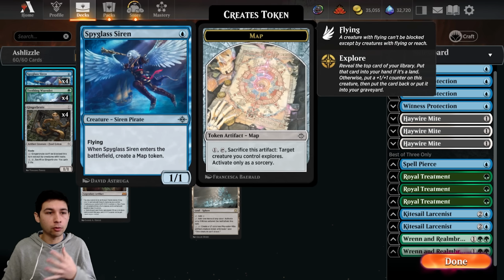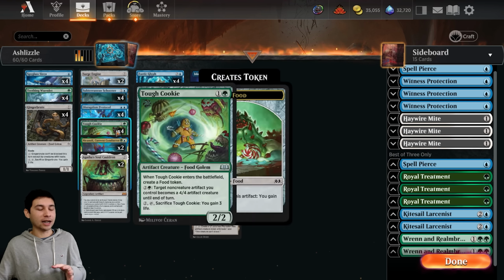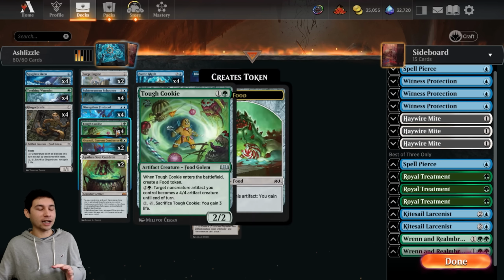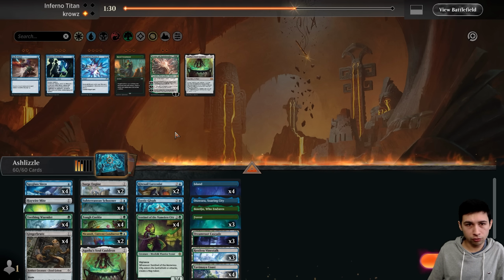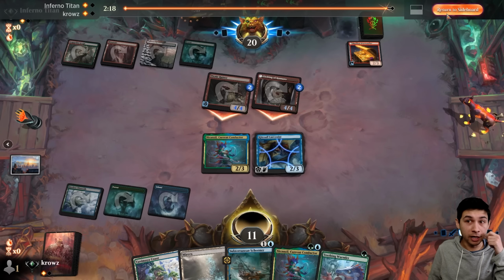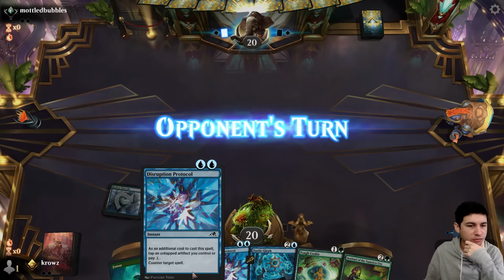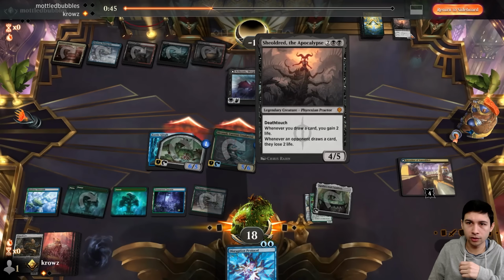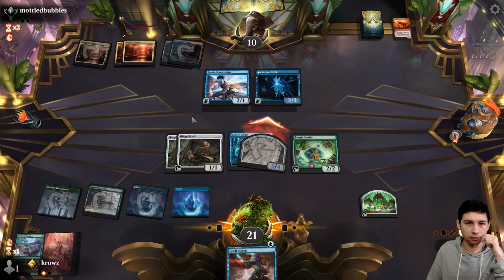🌳💧 This Deck is Terrorizing Standard Ranked: Simic Aggro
Lost Caverns of Ixalan Standard with Simic Aggro (GU) originally created by @Ashlizzlle

Youtube Membership (Early Access to Videos, Some Bonus Videos)

Thumbnail By @shudzsi on X(Twitter) / shudzsi (Discord)

00:00 - Intro
08:40 - Gameplay

Standard Bo3 (Best of Three) and Bo1 (Best of One) Deck Tech usually in Mythic on Magic: The Gathering Arena (MTGA).